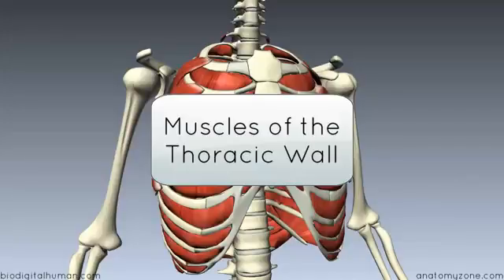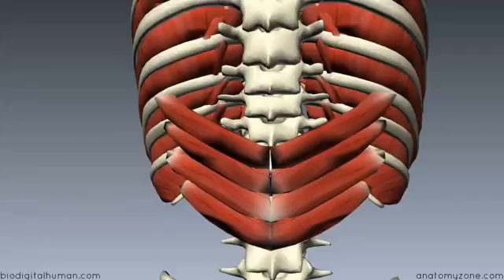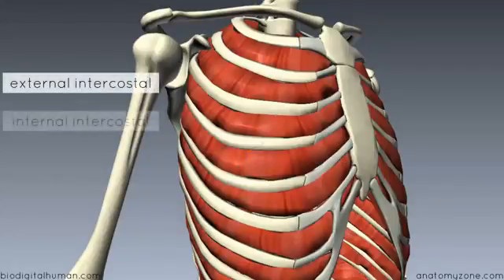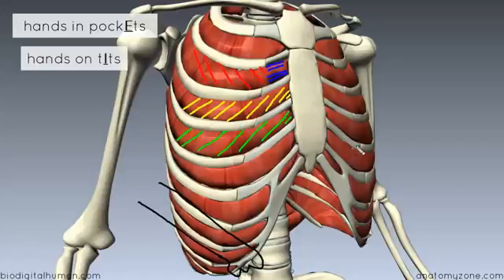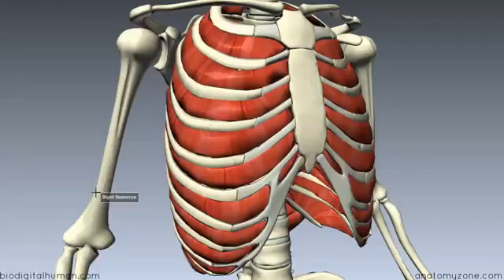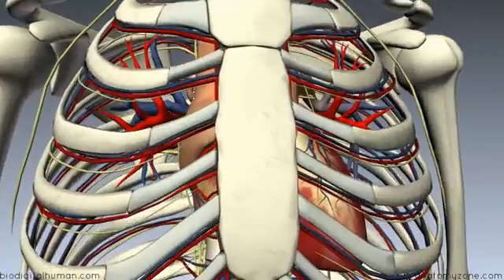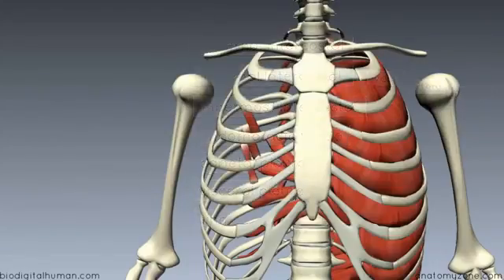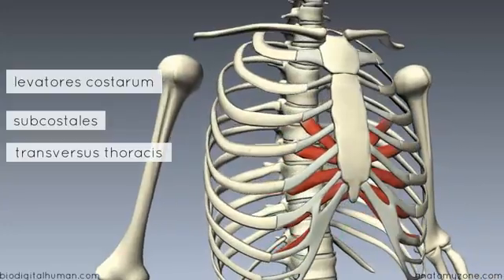Muscles of thoracic wall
Know to your muscle on pectoral